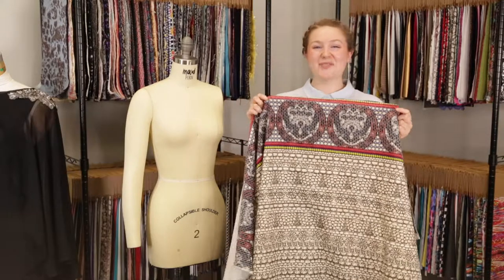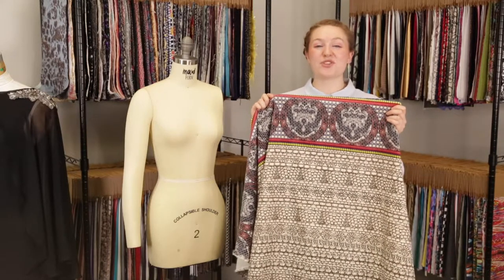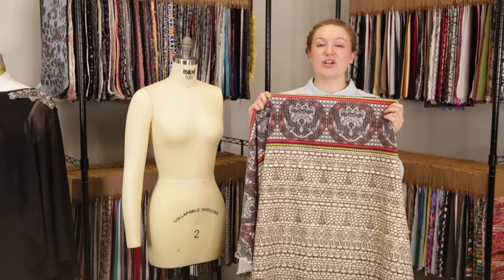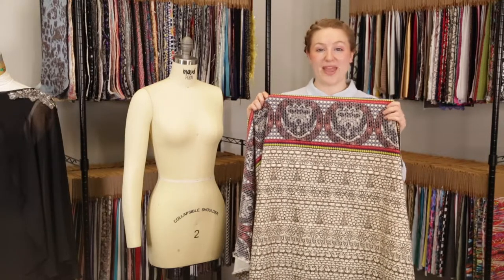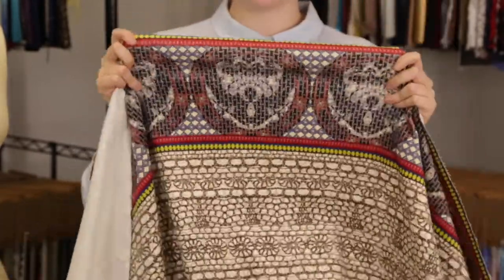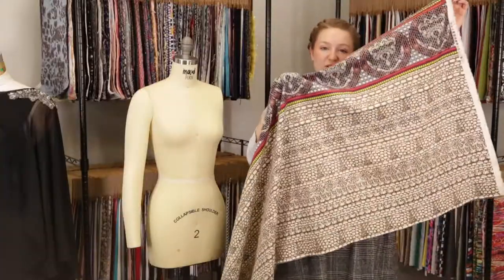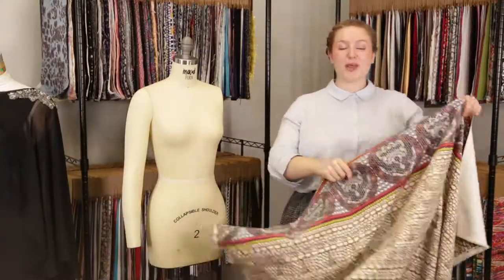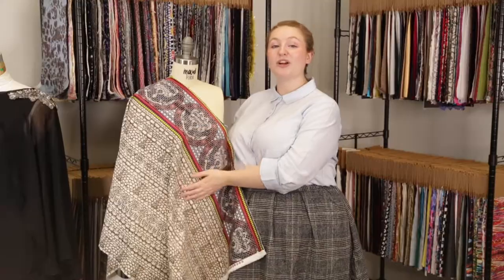Mood Fabrics 324490 Beige Pattern Play Stretch Corduroy Panel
You have never seen a stretch corduroy quite like our Beige Pattern Play Stretch Corduroy Panel. Featuring an eclectic collage of patterns, including geometric tiles that could easily belong in a modern-day Greek fresco and what looks like a crochet knit pattern superimposed on a cobblestone wall, it cannot be denied that this stretch corduroy has a magnetic charm. Thin and lightweight, it comes with a voluminous drape and a rather crisp hand for a corduroy base. The moderate stretch along the weft makes this fabric a great choice for form-fitting creations such as pencil skirts, cropped pants, and more! Opaque, a lining may be added for additional comfort.
Color Family Beige, Red
Content Cotton, Elastane
Care Instructions HOW TO CARE FOR COTTON FABRICS:

Pantone Color 11-0105 TPG, P 13-16 C, 7766 CP, 2111 CP, 7622 CP,
Panel Length 27" (68.58cm)
Industry Weight 360
V Repeat 27.00 inch
Returnable No
Categories
All / Fashion Fabrics / Cotton / Prints
All / Fashion Fabrics / Cotton / Corduroy